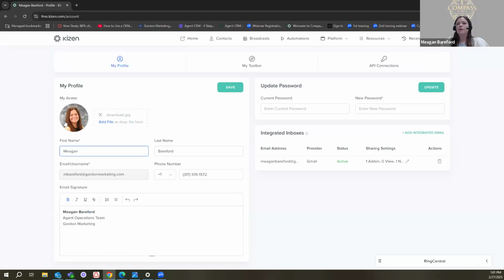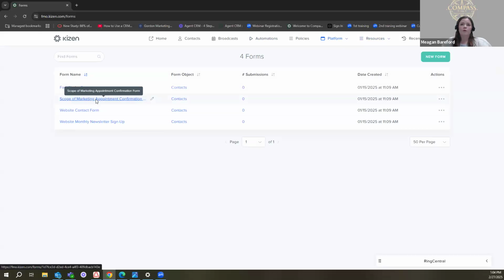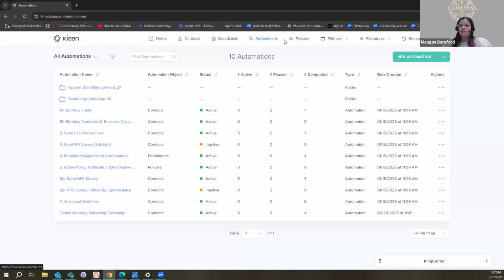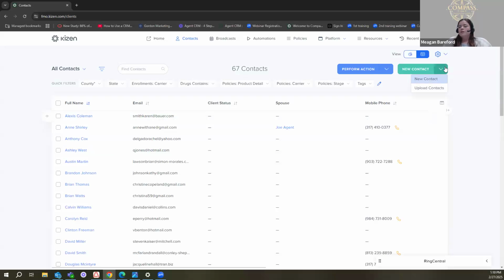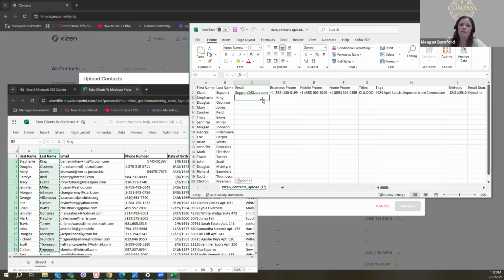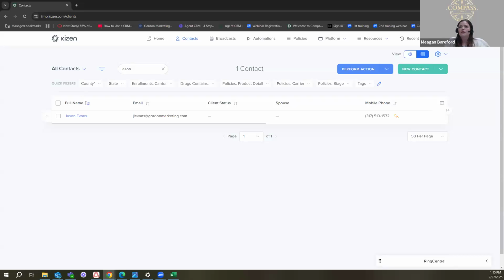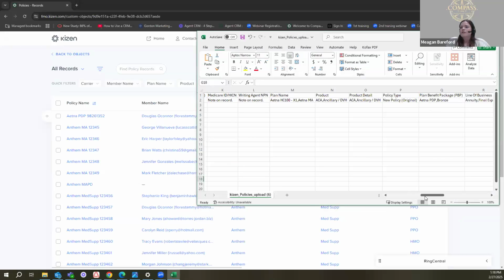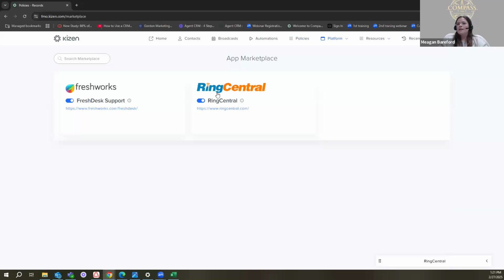Recap What We've Learned - Compass Training Webinar | 2.27.2025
Compass is a robust Client Relationship Manger (CRM) for insurance agents!

This video is a recording of the Compass CRM Training Webinar hosted on 2/27/2025. Meagan briefly reviews what we've learned so far in these weekly Compass Training Webinars. Including but not limited to, setting up your profile, building emails/forms/surveys, automations, how to complete/edit activities, and customization options. Compass CRM has so much to offer, check out some of our other YouTube videos @CompassCRM!

For More Information on Gordon Marketing:
Visit GordonMarketing.com
Watch @GordonMarketing

All content in this video — including any interface elements, sample data, and on-screen demonstrations — is either:
- Proprietary content owned by our company,
- Licensed for use, or
- Simulated/sample data created strictly for demonstration purposes.

No third-party copyrighted material is used without permission. If any content appears to be similar to external works, it is purely coincidental or falls within permissible educational use.

This content does not infringe on the rights of any third party, and any trademarks or brand references are shown only for illustrative or compatibility context, not for commercial reproduction or misuse.